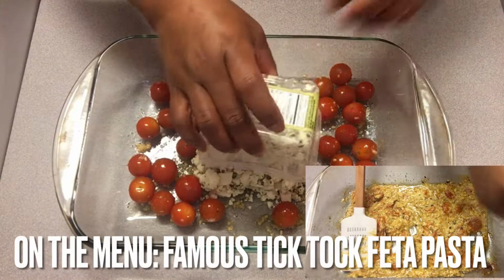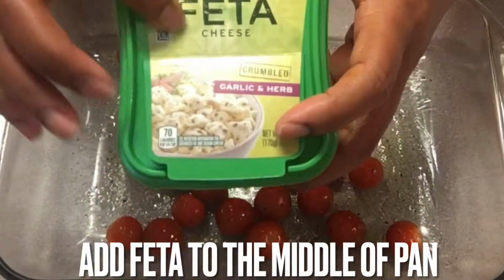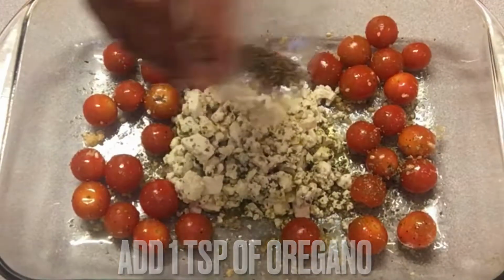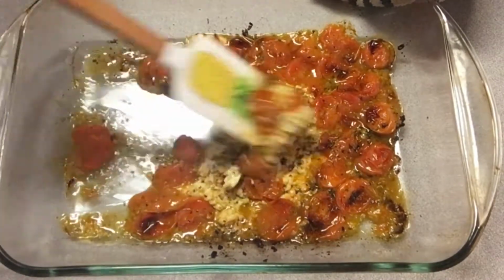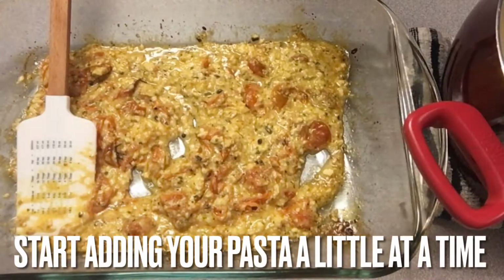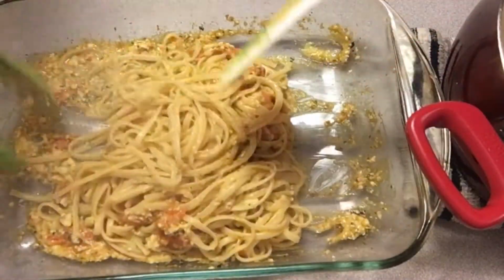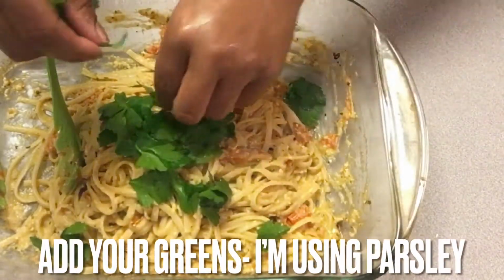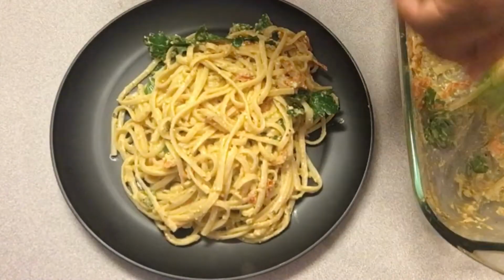Baked Feta Cheese Pasta | Viral Tick Tock Recipe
Baked Feta Cheese Pasta | Viral Tick Tock Recipe! Hi there! I'm excited to make this famous Tick Tock Pasta dish that the internet is talking about! This pasta is delicious! It's a must to try! ENJOY!

INGREDIENTS NEEDED:
Cherry Tomatoes
Olive Oil
Feta Cheese (block or crumble)
Salt
Pepper
Oregano
Pasta (your choice)
Parsley
Pasta water (if you add too much pasta)

Guess What?
I surpassed my channel goal for February thanks to you! (300 supporters)
I have a NEW CHANNEL GOAL for the month of March! I would like to reach or surpass 400 supporters! I know you all can get me there! You are a rock star! THANK YOU IN ADVANCE FOR YOUR SUPPORT!!